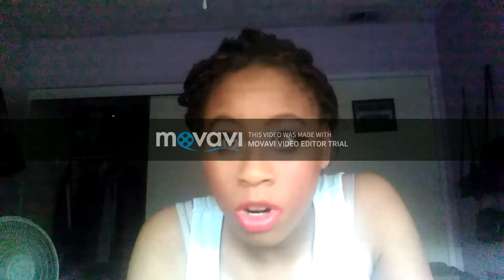Google makeup challenge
My first ever makeup challenge! Sorry for the watermark, had to try a new video editing software. Should I try more?